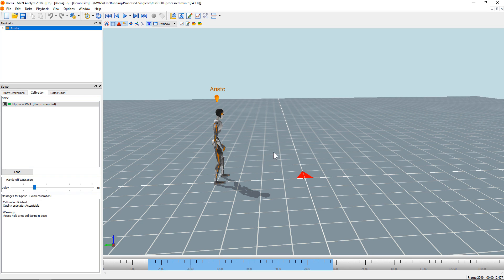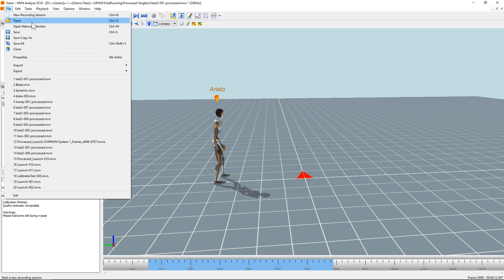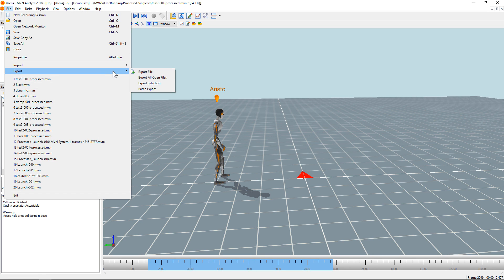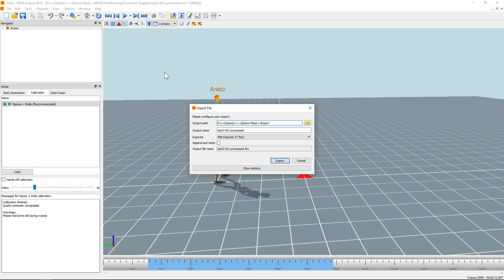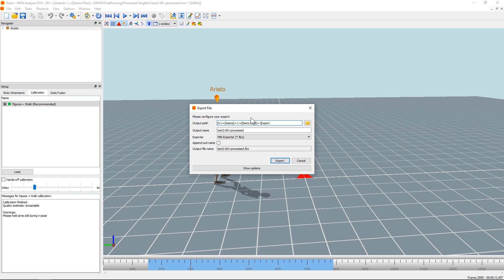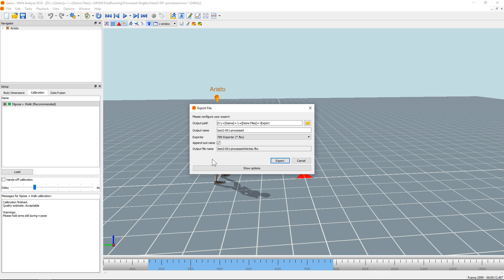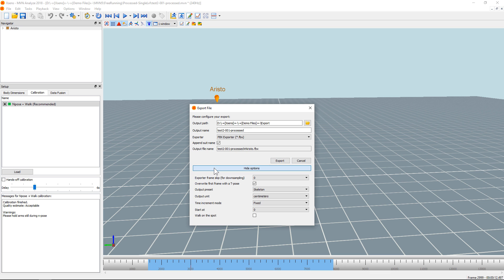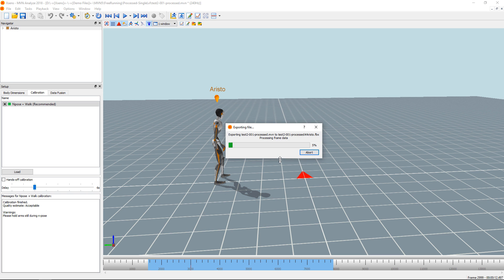Xsens Tutorial: Exporting FBX files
Learn more about exporting an FBX file by accessing the "Export" option under "File" menu. Ensure correct output path and exporter settings, and optionally append the character name or adjust advanced settings. Finally, click "Export" to finalize the process.